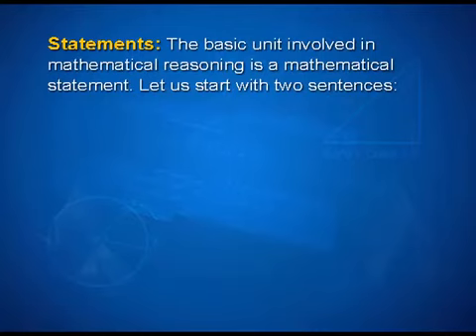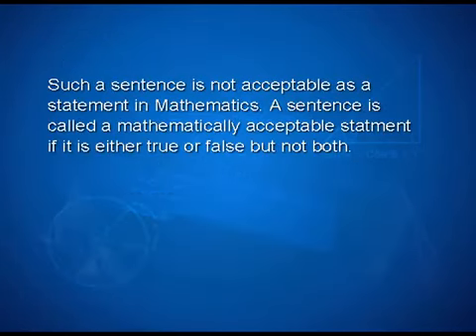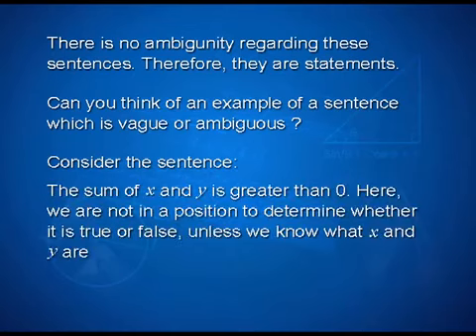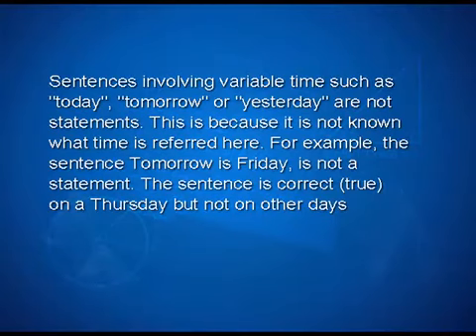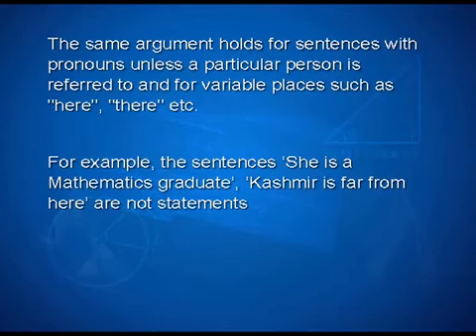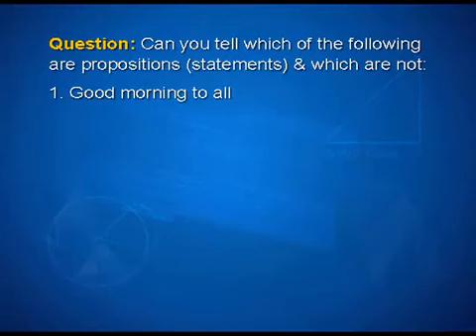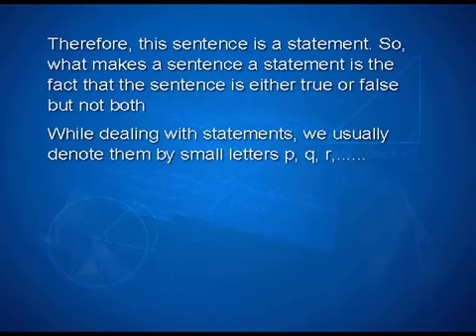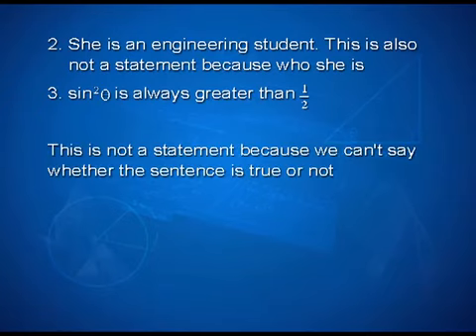NCERT / CBSE Class 11 Mathematics - Mathematical Reasoning - Part 1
Mathematics ( गणित )
Mathematical Reasoning - Part 1 ( गणितीय तर्क - भाग 1 )